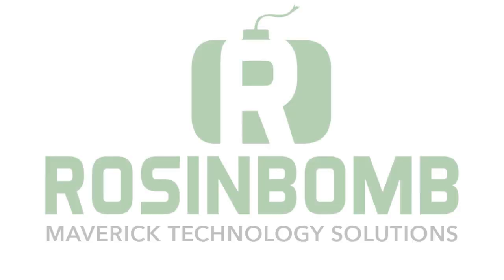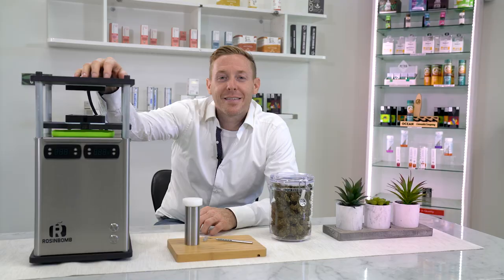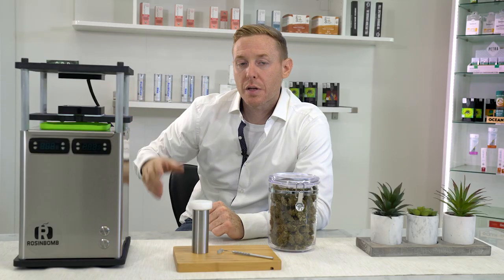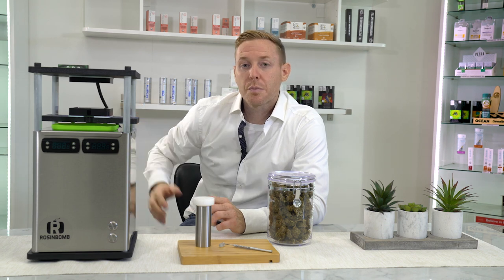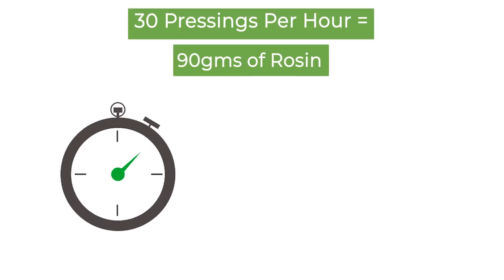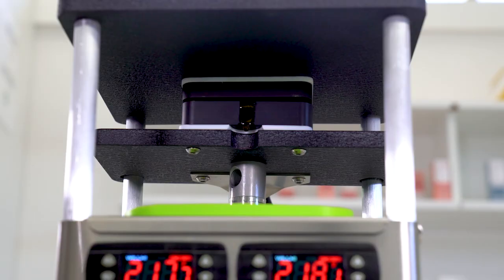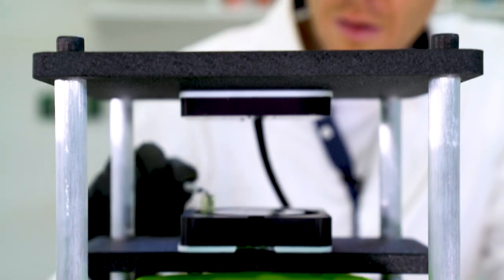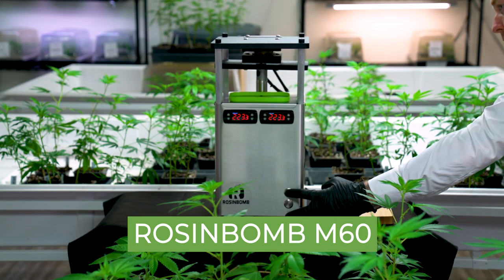The RosinBomb M-60 Rosin Press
From top to bottom, the RosinBomb M-60 is represents the cream of the crop in terms of consumer rosin press technology.

Thanks to RosinBomb's Patent Pending Flow Channel Technology™, you can press continuously with having to stop to scrape and collect the yield.  That's right: no stopping, no scraping, no paper.